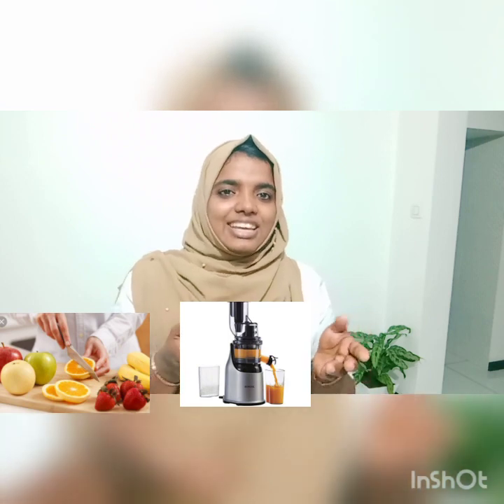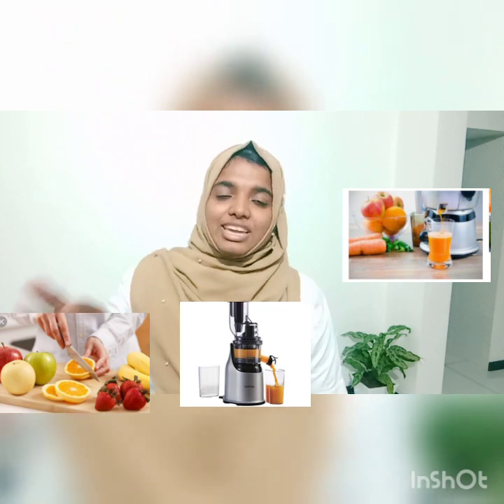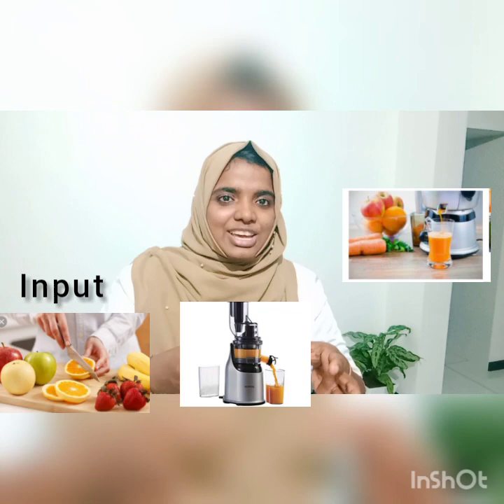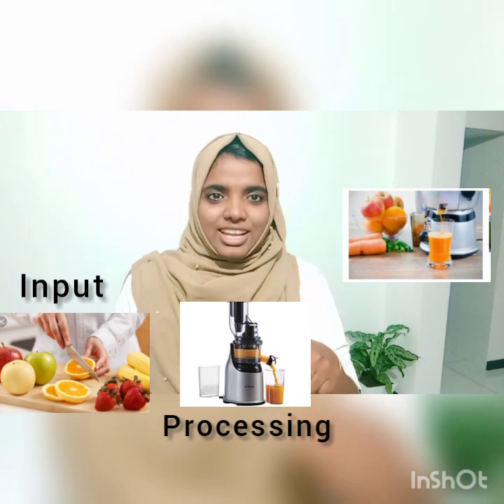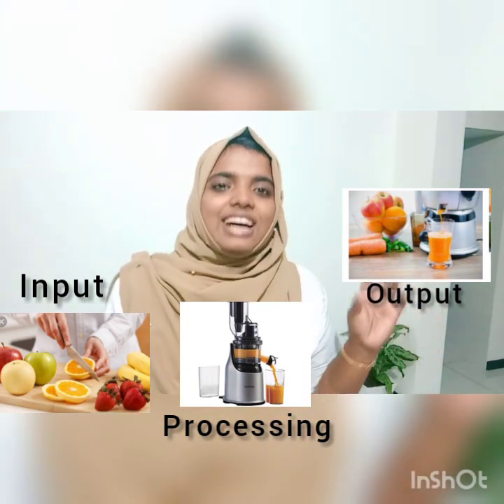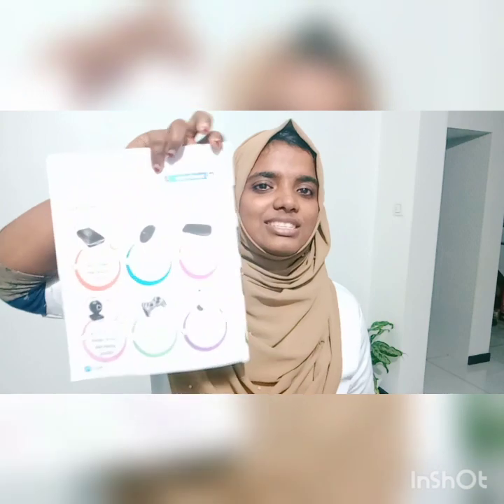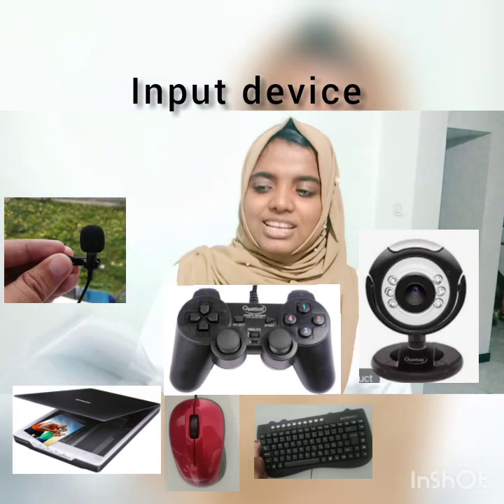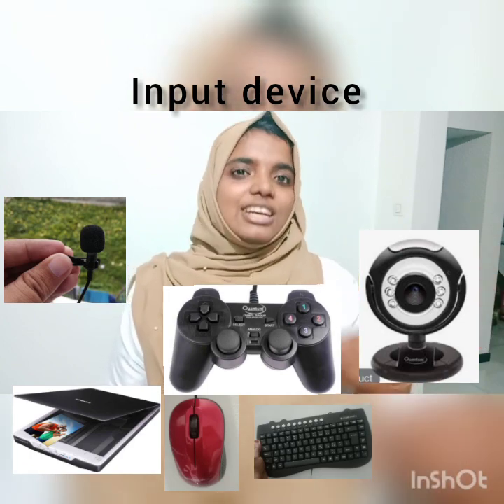Class 2/Lesson 2/Working of a Computer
Objectives
1.Concept of Input, Processing  and output.
2.classification of computer devices.
3.Get familiar with CPU and Storage devices.